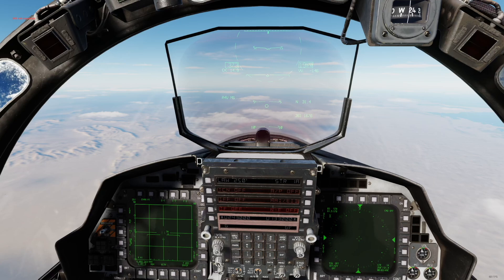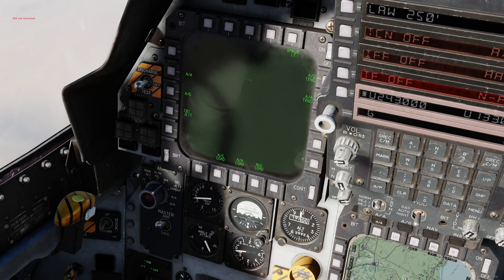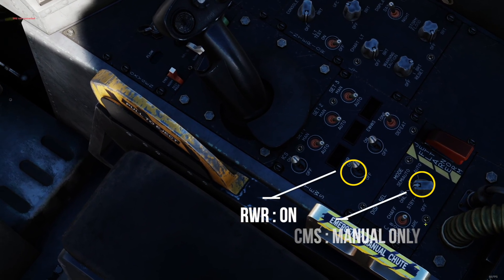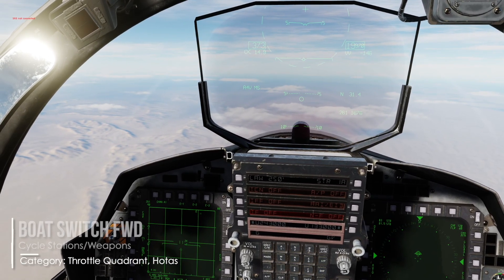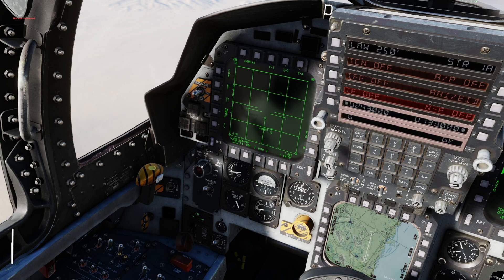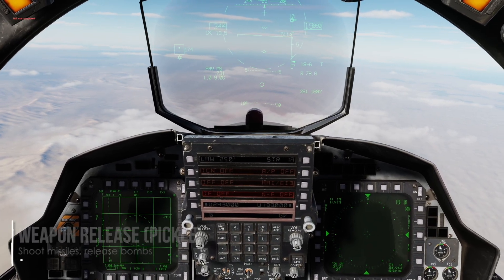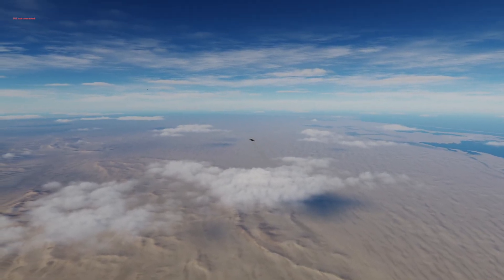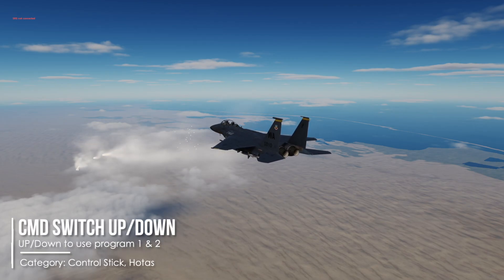F15E Quick Guide - Target Locking, IFF, and Missile Engagement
You don’t have time for page long handbooks and 30 minute tutorial videos about the F15E and just want to get out there and shoot stuff in DCS? Then this Quick guide is just for you! In this video, I’ll provide you with a quick and comprehensive overview and a step by step guide on how to throw sticks at your enemy, focusing specifically on target locking, IFF (Identification Friend or Foe), and how to fire you missile at baddies. For all steps I’ll also provide you with the necessary keybinds for your Hotas.

Let me know how you like this kind of tutorials and if the voice fits your expectations ;).

Keybinds:

You will find all the listed key binds quickly when you type “Hotas” in the search bar of the controls panel. The information in [ ] is the exact category where you find the key bind, I also try to match this setup when I bind it to my Hotas. The key bind listed have the exact wording like in dcs, so you can copy them to search, the description behind the “-“ is only a explanation and should not be copied .

Weapon release (Pickle) [Throttle Quadrant, Hotas] - Fire your ordnance like missiles or bombs
Trigger [Control Stick, Hotas] - Shoot your gun, when selected
TDC Slew [Throttle Quadrant, Hotas] - Slew your cursor on the Radar, TGP etc. You can also bind it with axis.
TDC Press [Throttle Quadrant, Hotas] - Lock the target your cursor is hovering over
Radar Antenna Elevation UP [Throttle Quadrant, Hotas] - Increase your Radar scan ceiling
Radar Antenna Elevation DOWN [Throttle Quadrant, Hotas] - Decrease your Radar scan ceiling
Castle Switch LEFT [Control Stick, Hotas] - Hold (1-2 sec) long to make the left MFD SOI (Sensor of Interest), take control of Radar
Weapons/Mode Switch FWD (MRM) [Throttle Quadrant, Hotas] - Select Medium Range Missiles like Aim-7 Sparrow and Aim-120 Amraam
Weapons/Mode Switch CNT (SRM) [Throttle Quadrant, Hotas] - Select Short Range Missiles like Sidewinder
Weapons/Mode Switch AFT (GUN) [Throttle Quadrant, Hotas] - Select Gun
Coolie Switch LEFT [Throttle Quadrant, Hotas] - Hold (1-2 sec) to start IFF interrogation (Dots on Radar are friendly!)
Boat Switch FWD [Throttle Quadrant, Hotas] - Cycle between Weapons/Stations when in any weapon mode
CMD Switch DOWN (Manual 1 Dispense) [Throttle Quadrant, Hotas] - Dispense Program 1 of countermeasures
CMD Switch UP (Manual 2 Dispense) [Throttle Quadrant, Hotas] - Dispense Program 2 of coundermeasures
Auto Acquisition Switch AFT [Throttle Quadrant, Hotas] - Switch to vertical scan mode
Auto Acquisition Switch FWD [Throttle Quadrant, Hotas] - Switch to boresight mode
Auto Acquisition Switch PRESS [Throttle Quadrant, Hotas] - Return to BVR mode/Break lock

[Note: DCS World is a highly realistic combat flight simulator, and proficiency with the F-15E Strike Eagle requires practice and familiarity with the game's controls and mechanics.]

0:00 Intro
0:22 Preparation: Master Arm On
0:27 Preparation: Radar On
0:36 Preparation: MFD setup A/A RDR
0:45 Preparation: MFD setup TEWS
1:00 Preparation: RWR On
1:09 Preparation: Countermeasures On
1:19 Take control of Radar / left MFD
1:25 How to select Amraams/Sparrows
1:31 How to select Sidewinders
1:35 How to select Gun
1:39 How to cycle Weapons/Stations
1:49 How to adjust Radar Elevation
1:58 How to IFF
2:16 How to Lock a Target
2:33 Hud Symbology
2:46 How to Break Lock / Unlock
2:52 How to shoot your missile
3:05 ACM Mode: vertical scan
3:11 ACM Mode: Boresight
3:16 ACM Mode: Return to BVR Mode
3:21 Closure
3:32 How to change Radar Azimuth
3:43 How to change Radar Range
3:53 How to use Countermeasures
4:06 Outro